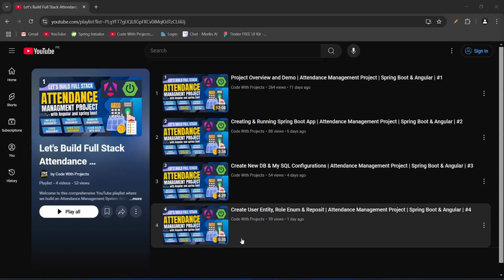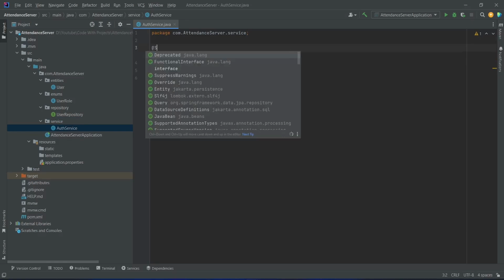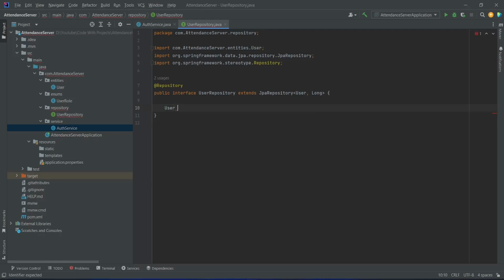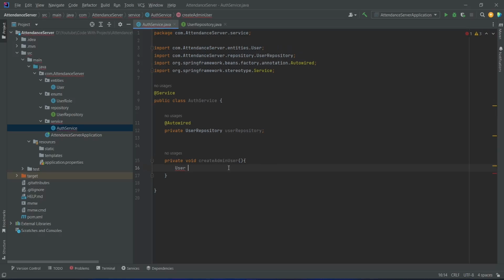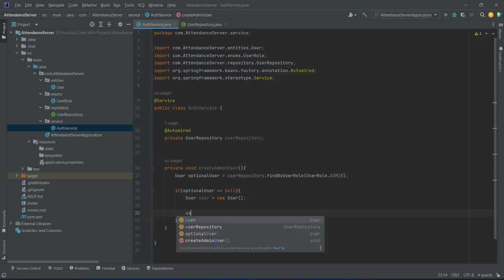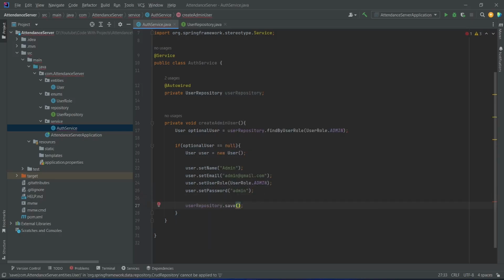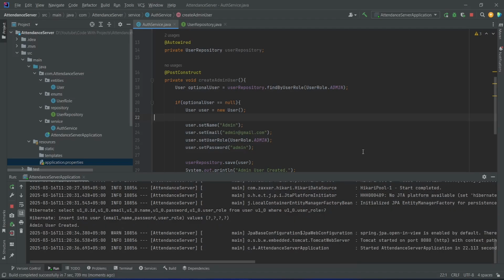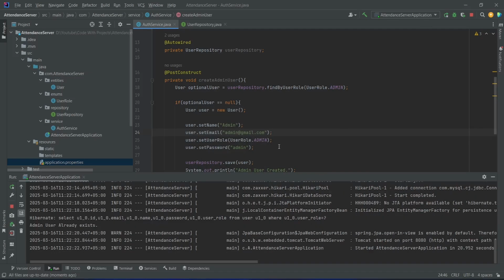Create Admin Account & Auth Service | Attendance Management Project | Spring Boot & Angular | #5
Learn how to automatically create an Admin account during application setup, implement an Auth Service for user authentication, and add a method in the User Repository to find user by role. This tutorial is part 5 of the Attendance Management Project using Spring Boot and Angular.